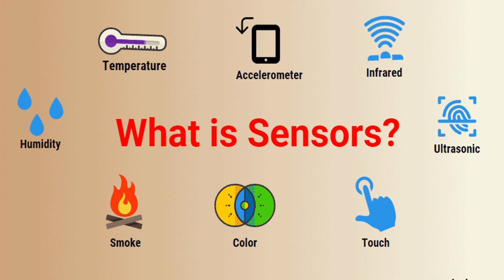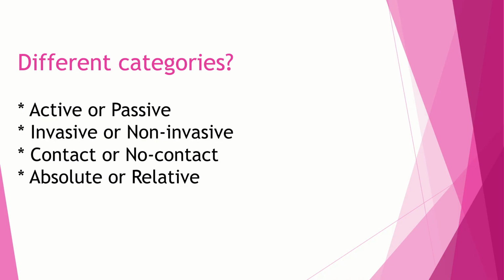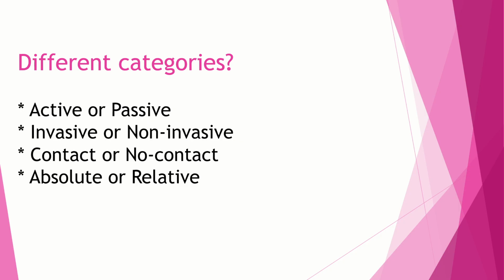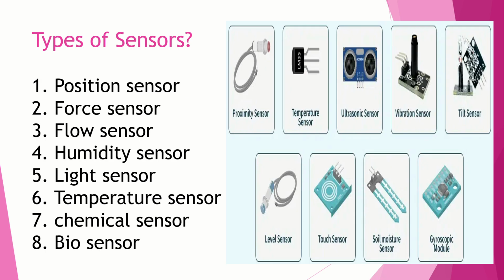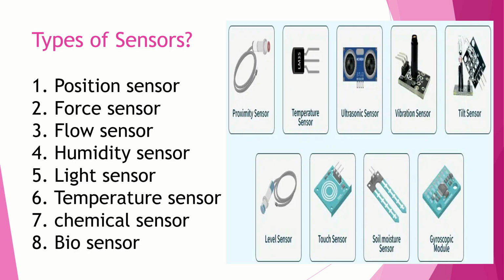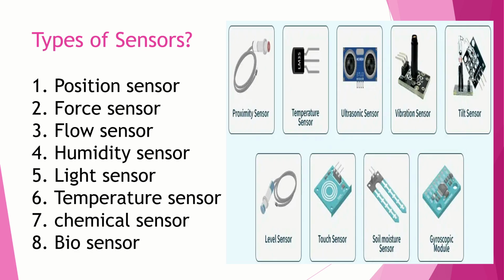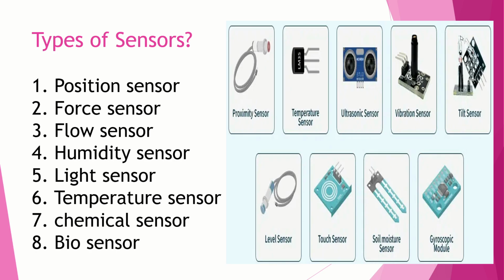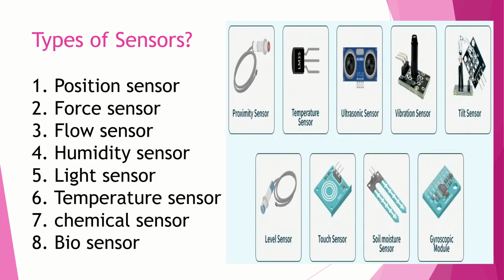Sensor and its types